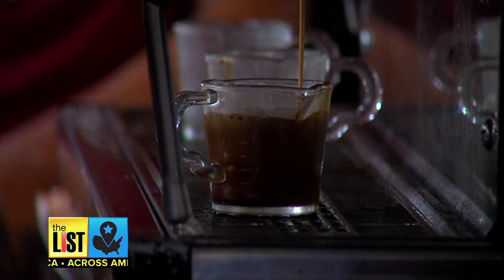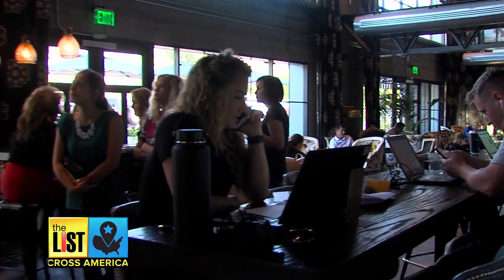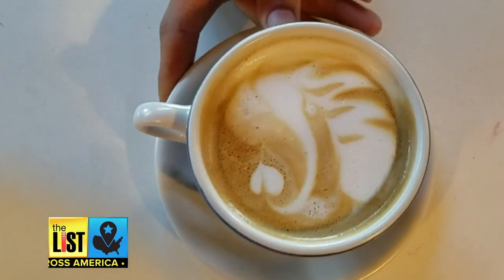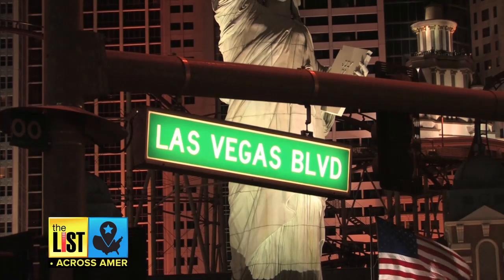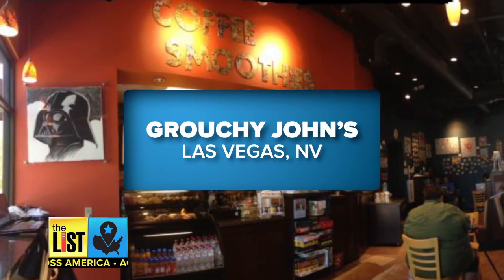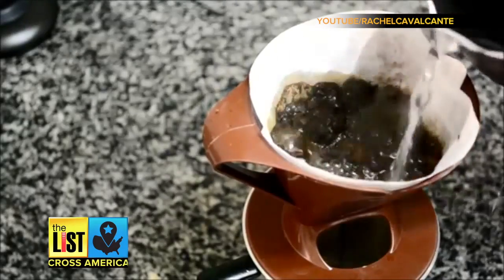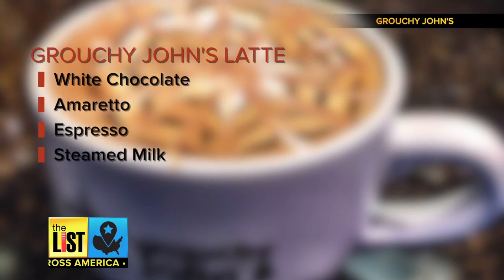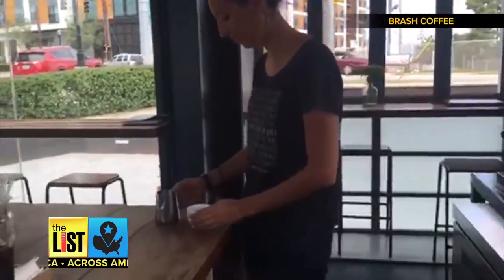Top 5 Coffee Shops Across America That Will Have You Buzzing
There’s nothing like a great cup of Joe to get that much needed burst of energy, but where can you find the best? Shelbi Thomas, coffee house manager at The Henry and Brian Corsetti are tracking down the top shops in America, bases on their styles, uniqueness, coziness and originality.